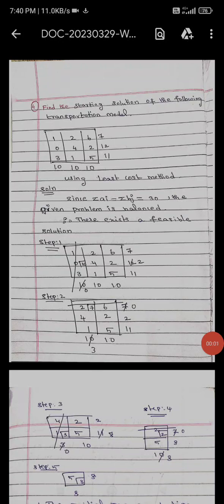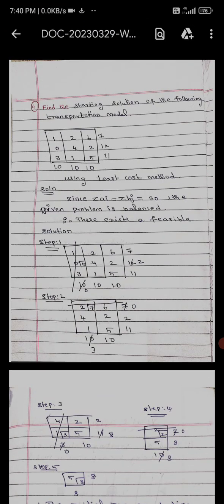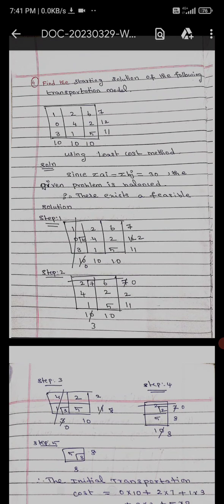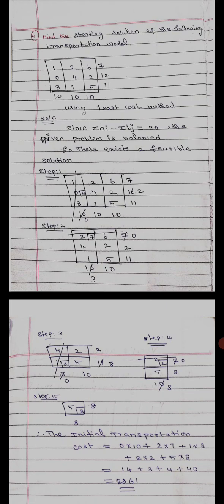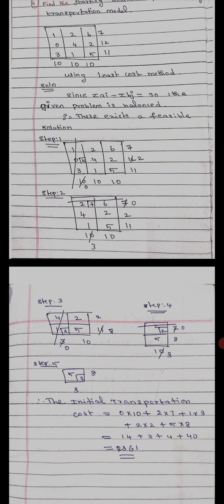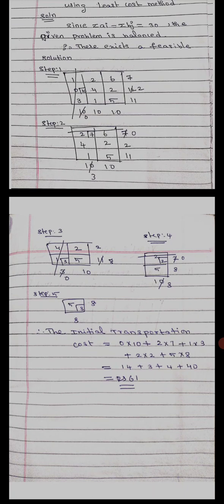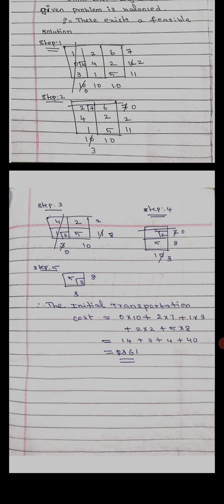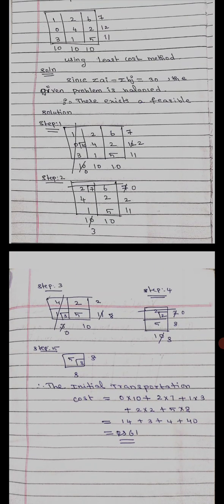Least cost Method in Transportation problem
In this video explain about Least cost method